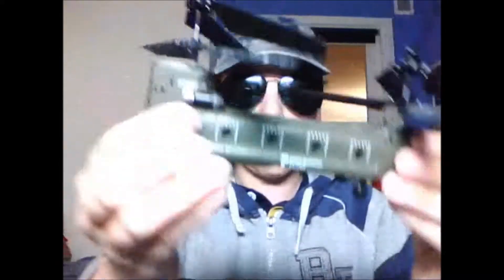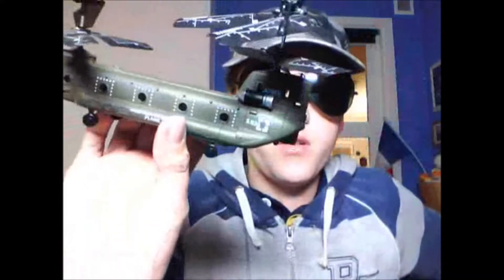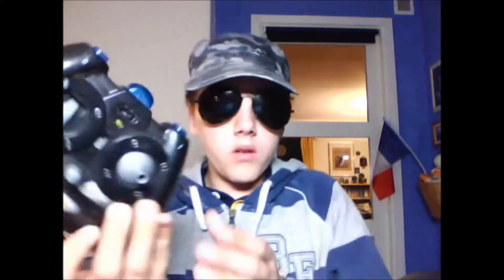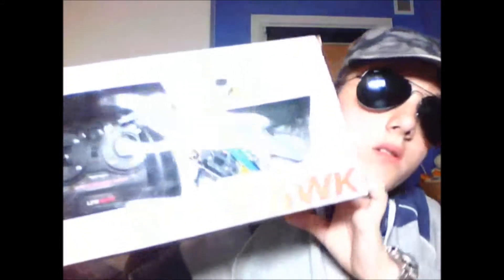RC Hinds Ready for Launch!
My New RC Helicopters That I Will Be Reviewing So Enjoy